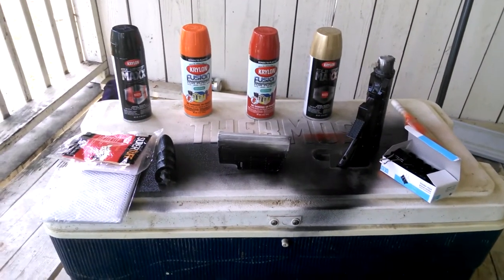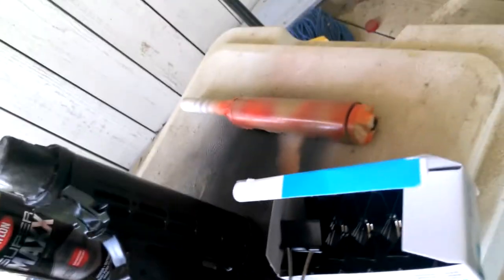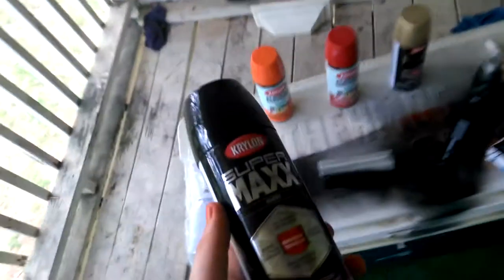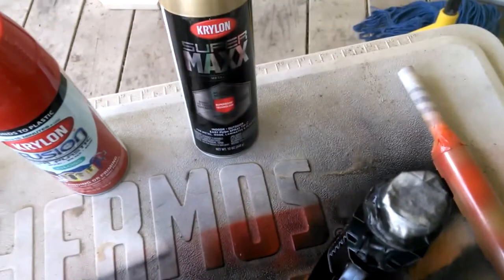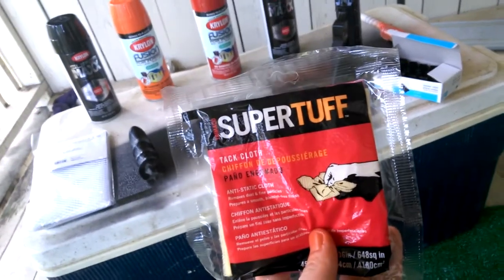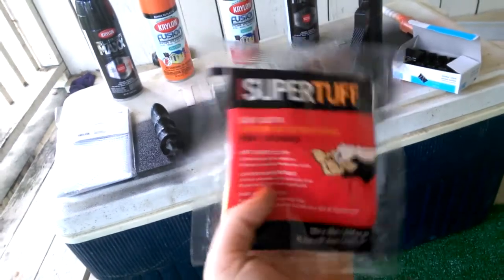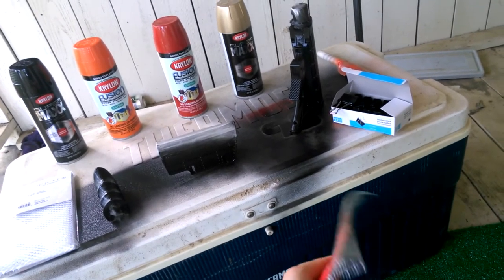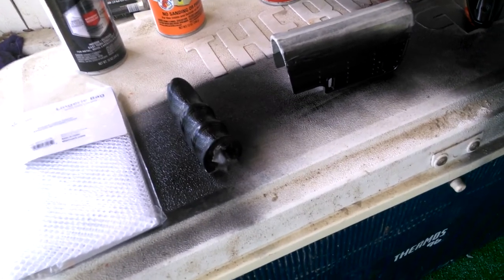how to paint a gun the right way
painting a sks stock